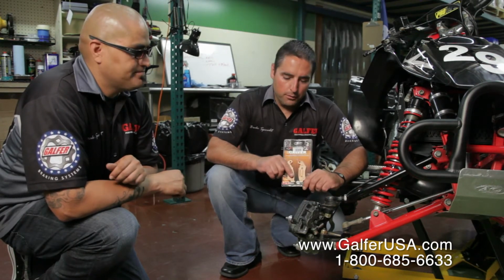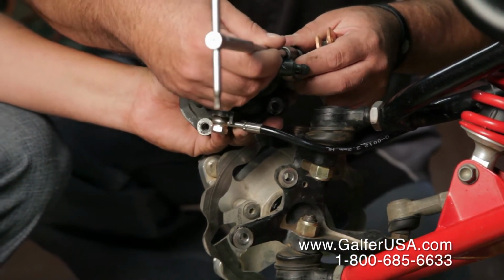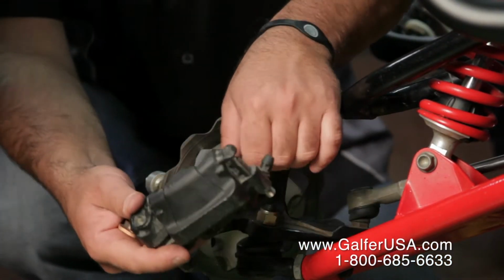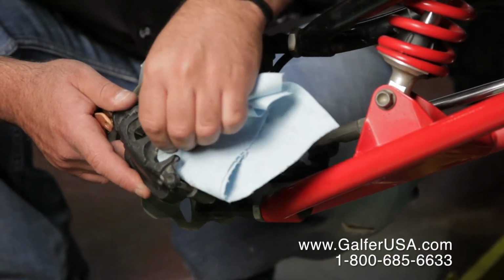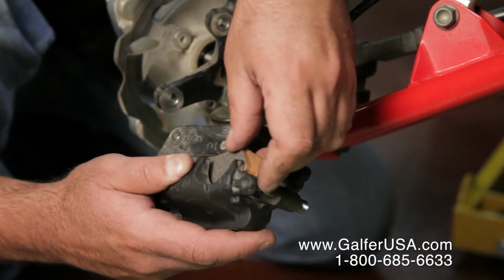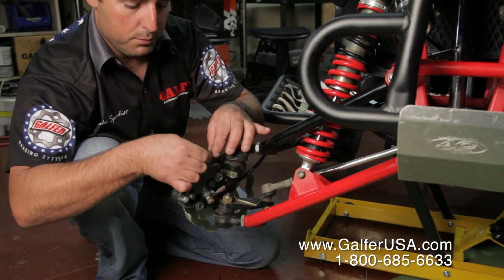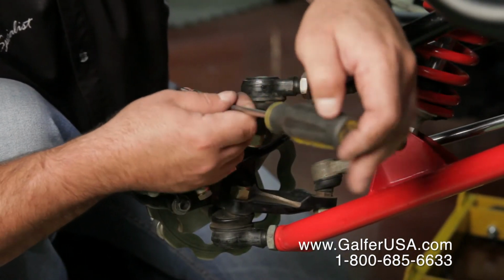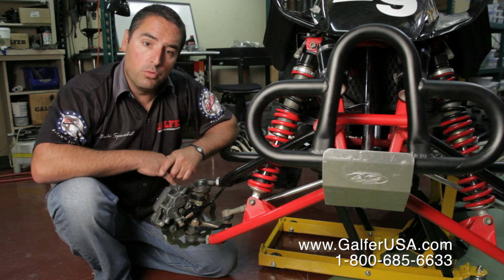Galfer ATV Front Brake Pads Installation